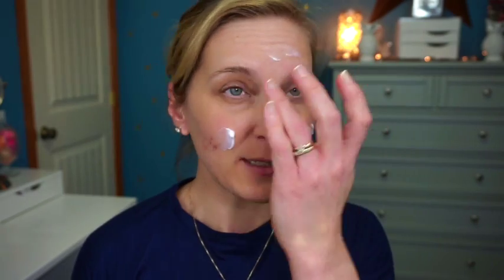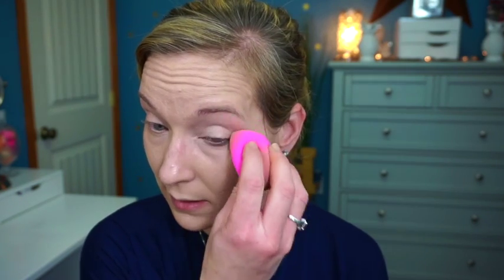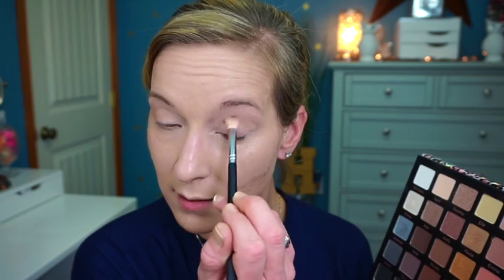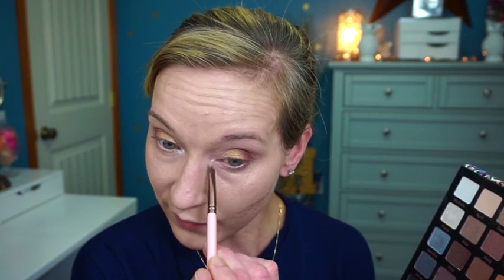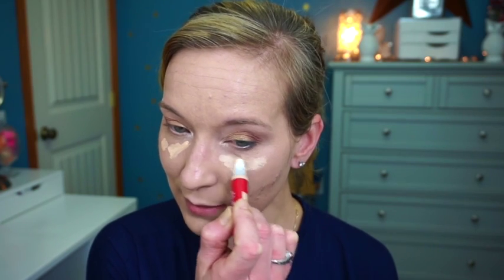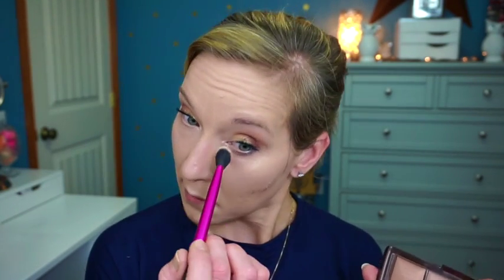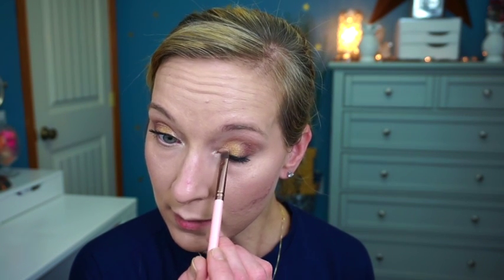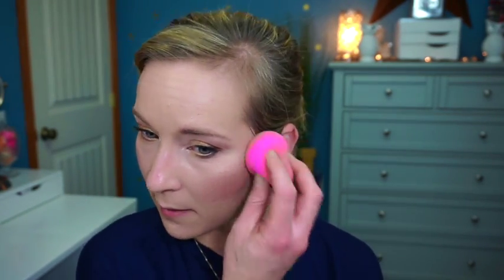Violet Voss Ride or Die GRWM Show and Tell Thursday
Happy Thursday! Today I am doing a GRWM using the products I pulled in the Makeup Basket Monday video. I would love to hear your thoughts on any products you have tried from today's video.

Products Mentioned In Video:
*Violet Voss Ride or Die Palette
*Hourglass Ambient Lighting Palette
*Covergirl Outlast All-Day Concealer
*it cosmetics No. 50 Serum Collagen Veil Anti-Aging Primer
*Benefit Bella Bamba Ultra Plush Lip Gloss
*It Cosmetics Your Skin But Better CC+ Color Correcting Full Coverage Cream + Anti Aging Hydrating Serum
*Tarte Amazonian Clay 12-hour blush (seduce)
*Physicians Formula Eye Booster 4-in-1 Brow Boosting Kit
*pür minerals Double Ego Dual Ended Eyeliner (Queensland)
*elf Makeup mist & set with aloe, green tea, cucumber and vitamins A, C & E
*Lancôme Hypnôse Drama Excessive Black Mascara
*Physicians Formula Sexy Booster Ooh la la Sexy Eyes eyeliner

Send me a note:
Tiffany Hinkle
3883 Old Valley Pike